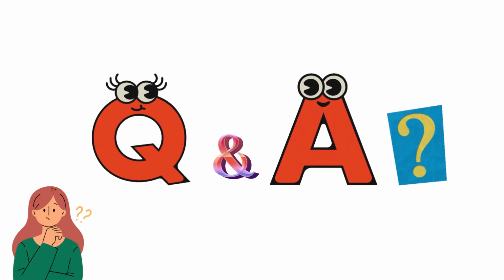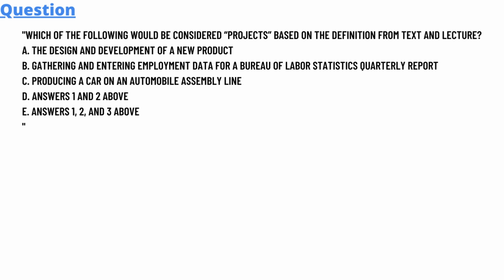Which of the following would be considered “projects” based on the definition from text and lecture?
A. the design and development of a new product
B. gathering and entering employment data for a Bureau of Labor Statistics quarterly report
C. producing a car on an automobile assembly line
D. answers 1 and 2 above
E. answers 1, 2, and 3 above